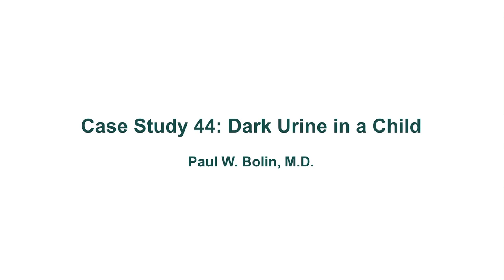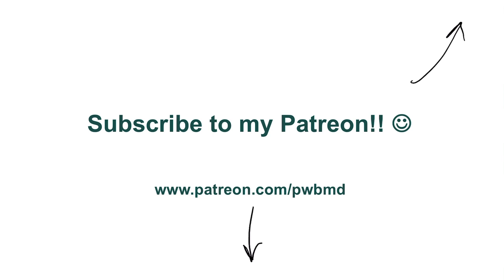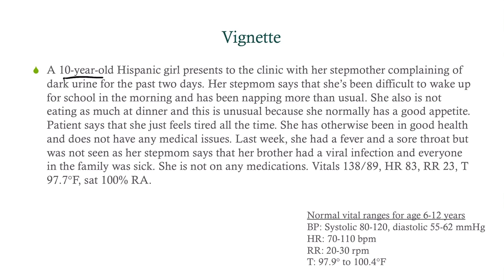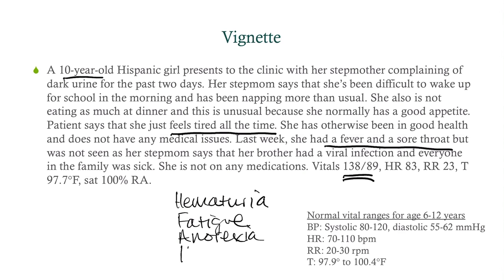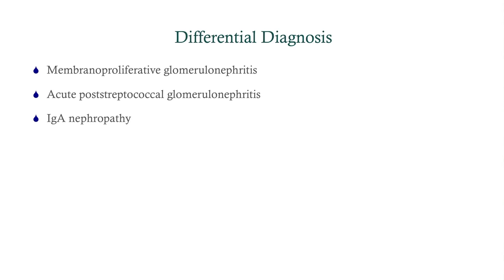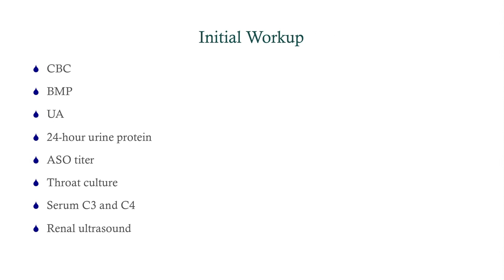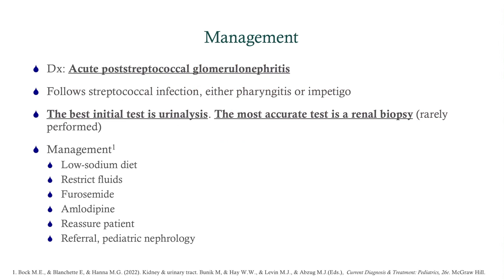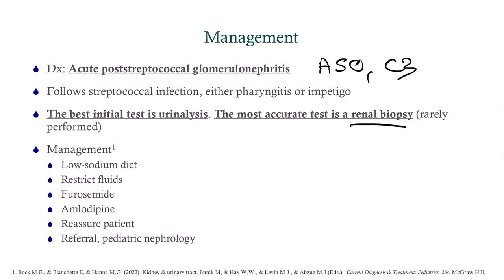Case Study 44: Dark Urine in a Child - CRASH! Medical Review Series